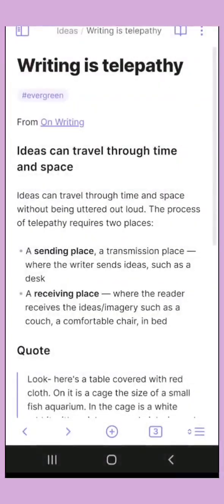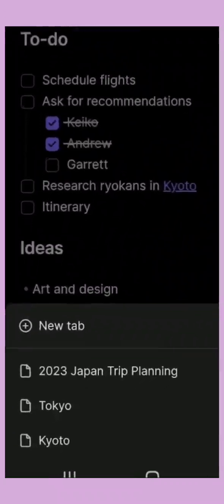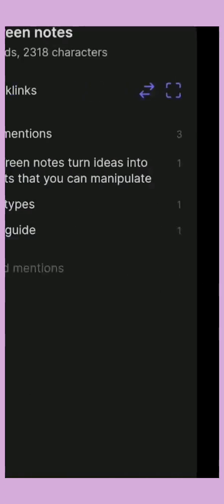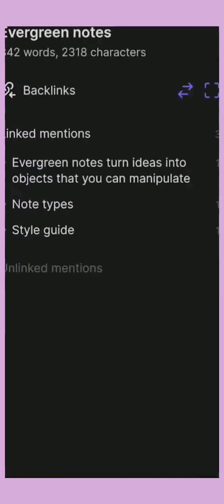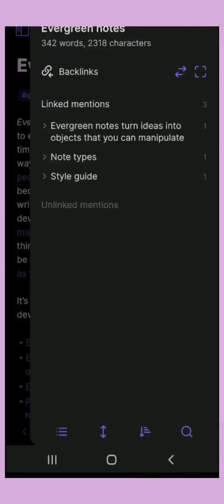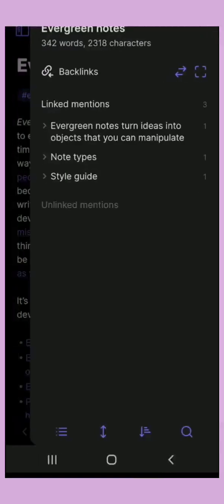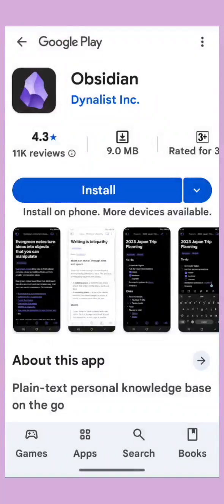​The Ultimate "Second Brain": Master Your Knowledge with Obsidian 🧠​ How Obsidian Will Organize 🚀